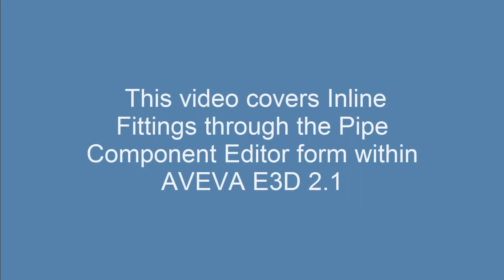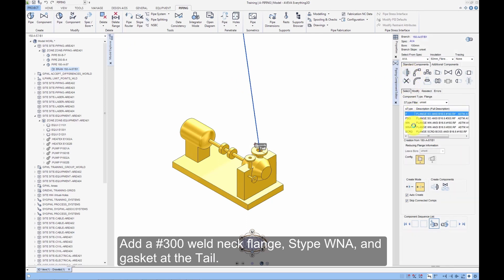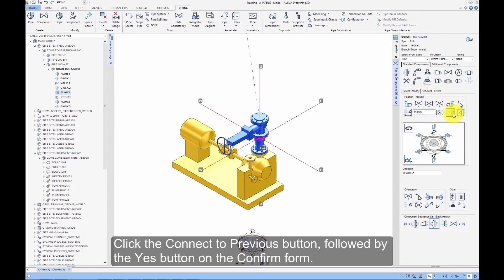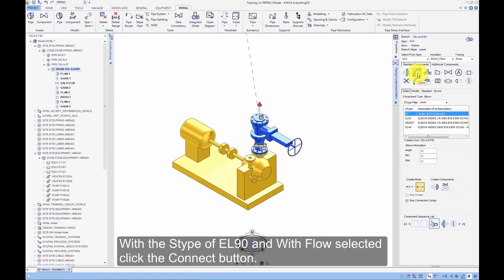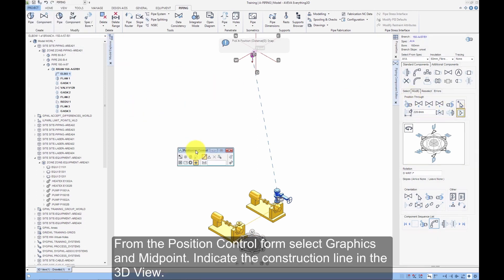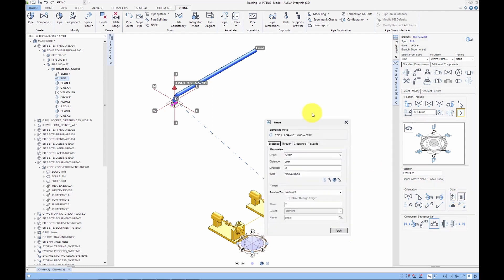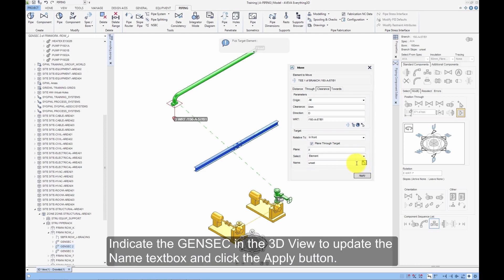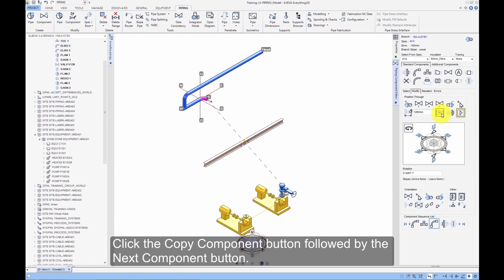Aveva E3D. Piping Modeling. Lesson 3 - Component creation practice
Another lesson in piping modeling using Aveva E3D.
It's a tutorial on pipe component creation and modification.